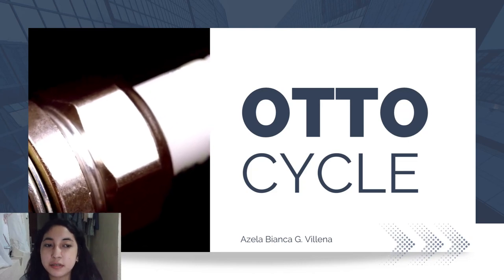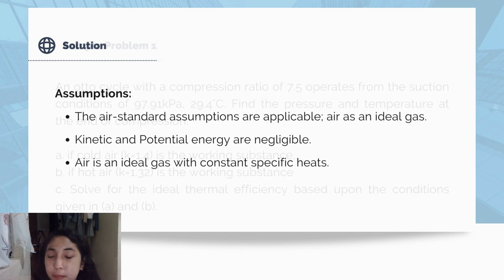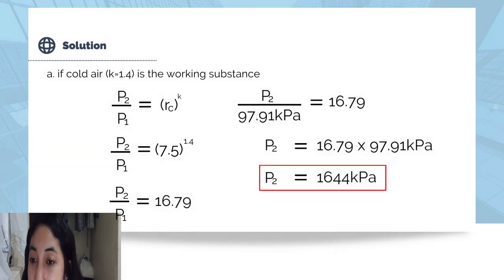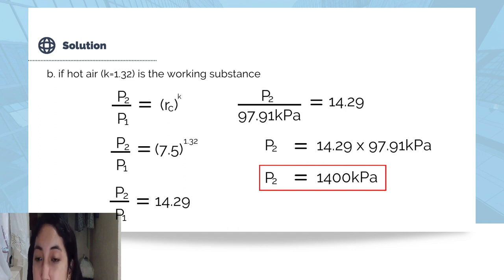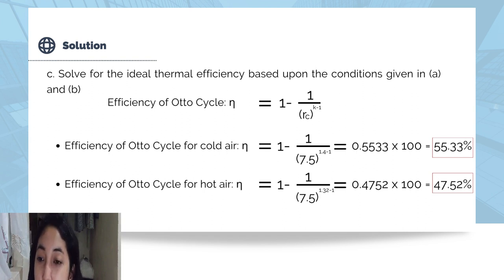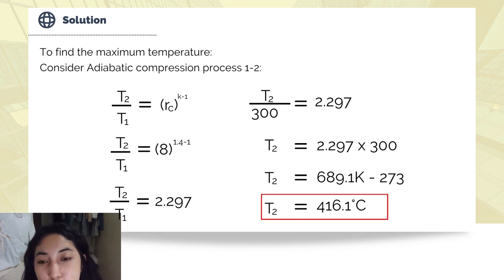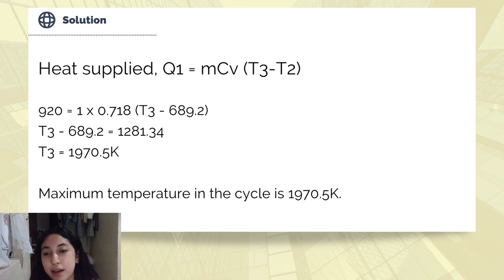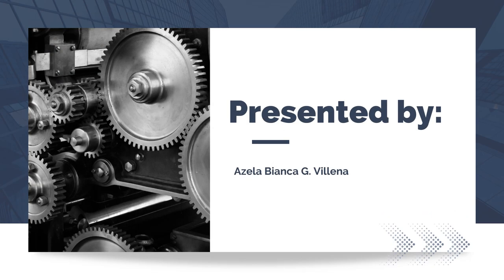Otto Cycle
Good Day, sir! Please watch it in 1080HD for better quality.

Presented by: Azela Bianca G. Villena
Course & Year: BSME - 3
Subject: ME 3115